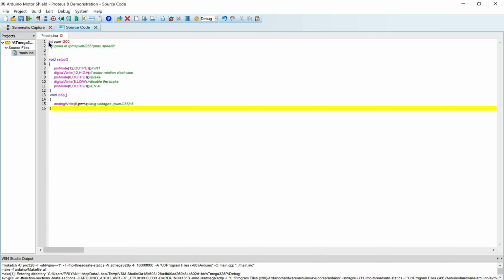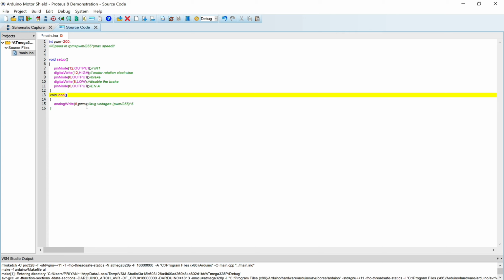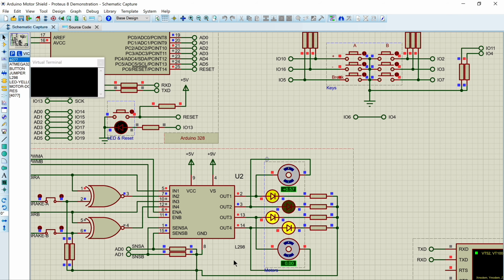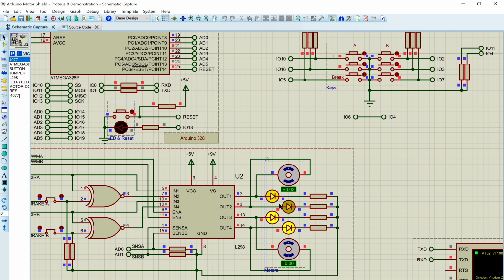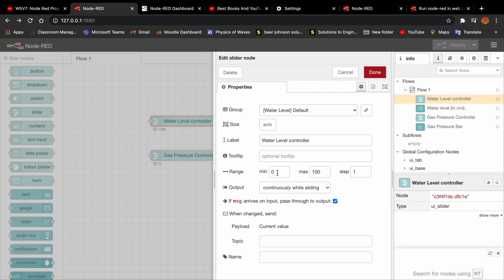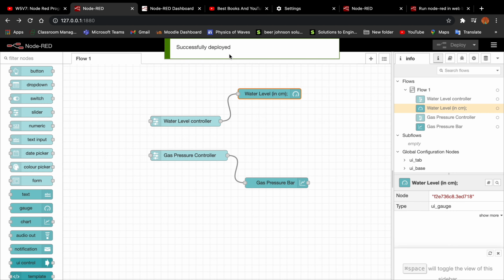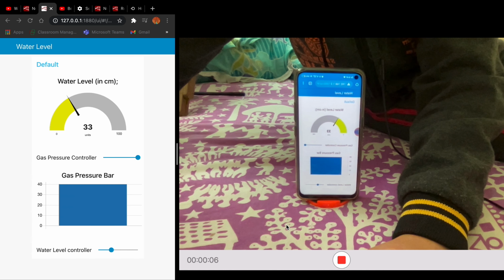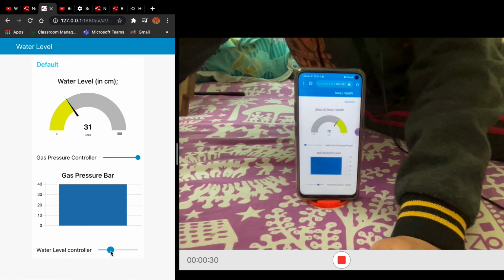DIY assignment 4 by Priyanshi Dixit Rollno 20CS10047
This video incorporates the use of proteus software and the node red demonstration